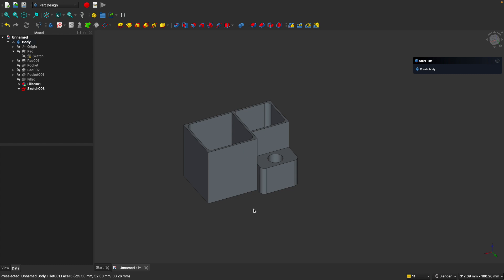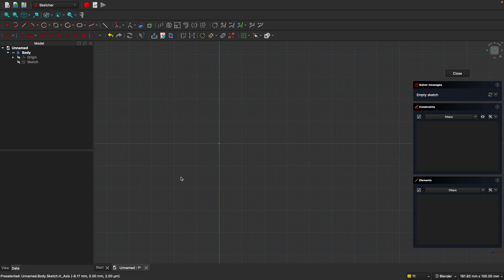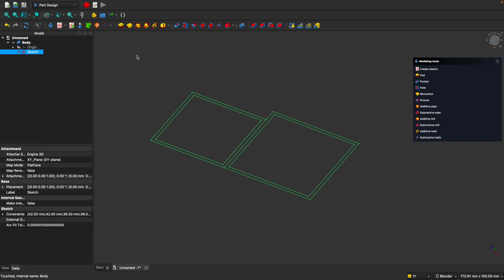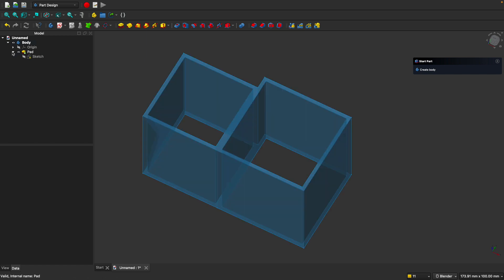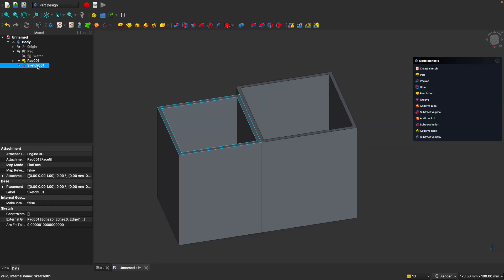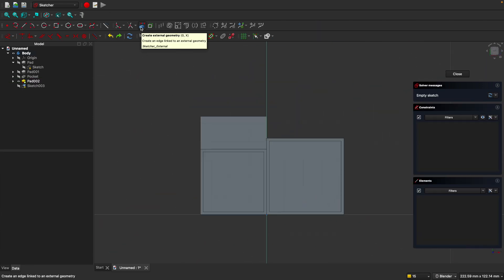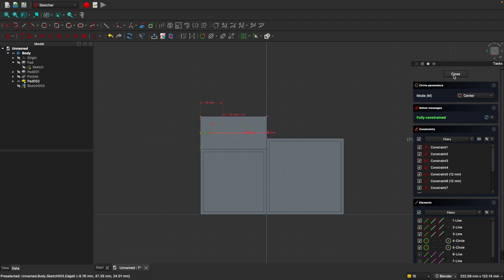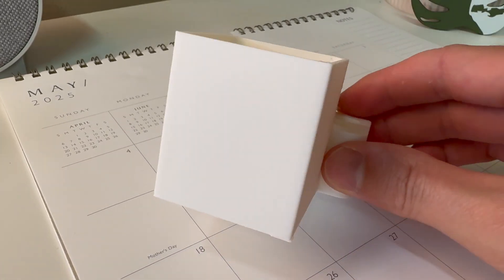Learn FreeCAD for 3D Printing - Complete Quick and Easy Guide (Beginner)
Simply explained complete guide: FreeCAD is an extremely powerful 3D modeling software that is 100% free and open source. Learn how to design your own things for 3d printing, start to finish.

Support 3D Printer Academy so we can continue providing more free video lesson